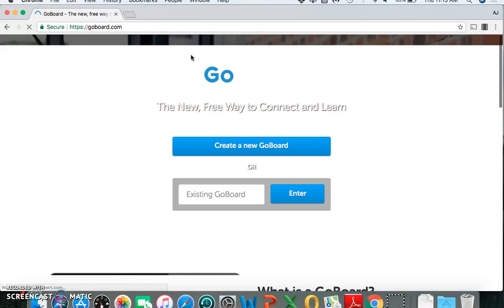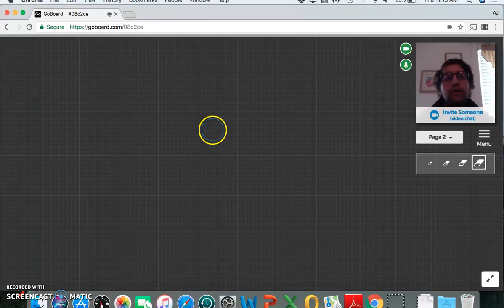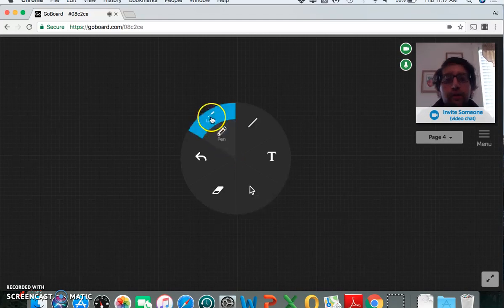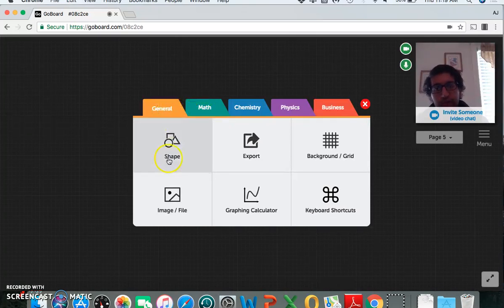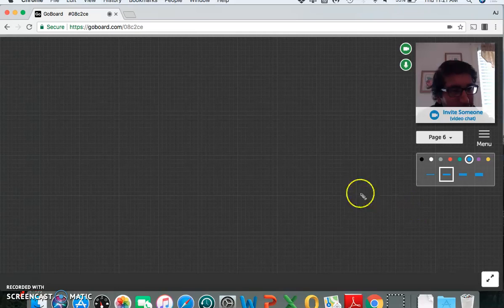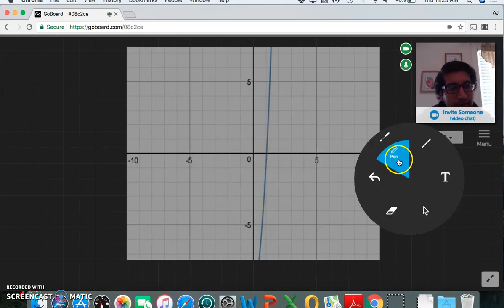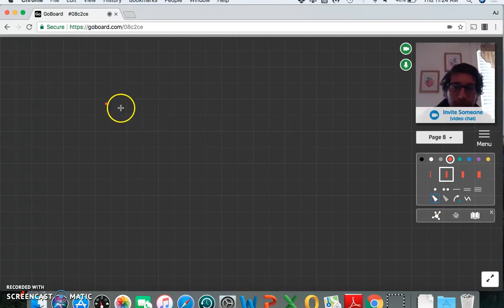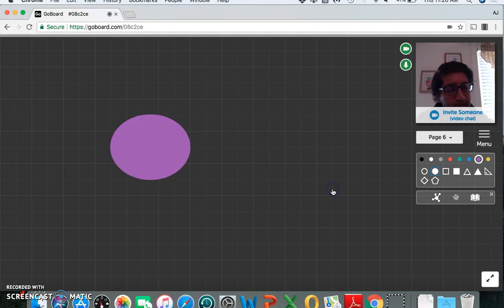MGA GoBoard training